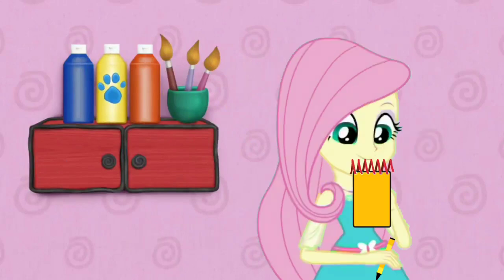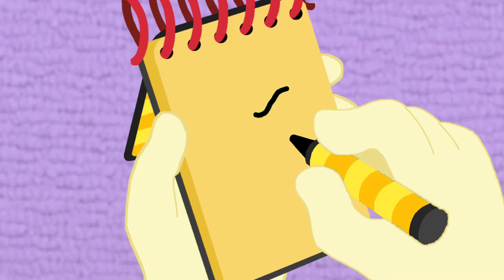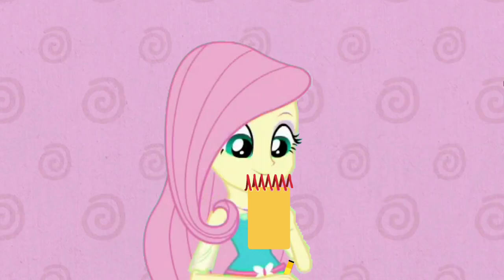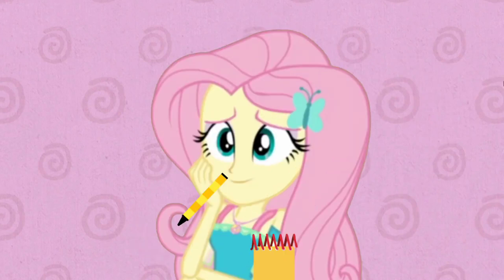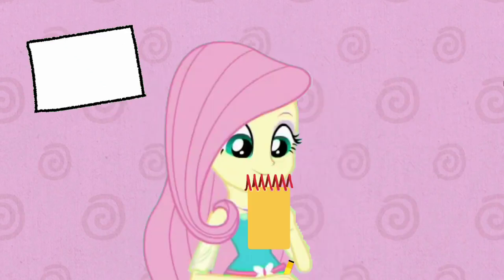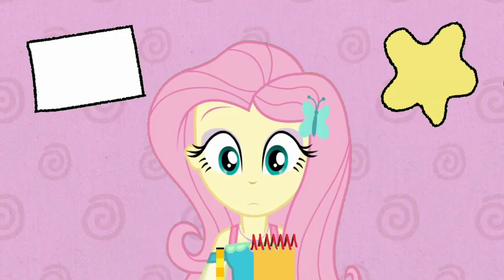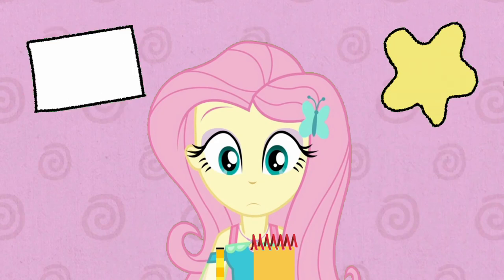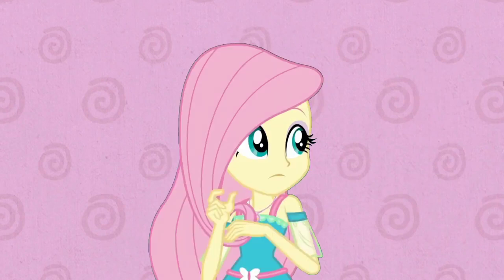Blue's Clues and Fluttershy: How to Draw - Color yellow from (Blue's Show and Tell Surprise)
Credit to DeepPonies for Fluttershy's Voice, Ben Casey, Noah Bisson, Michael, Princess Creation345, Botchan-MLP, SketchmCreations, gmaplay, rupahrusyaidi and all the vector artists.